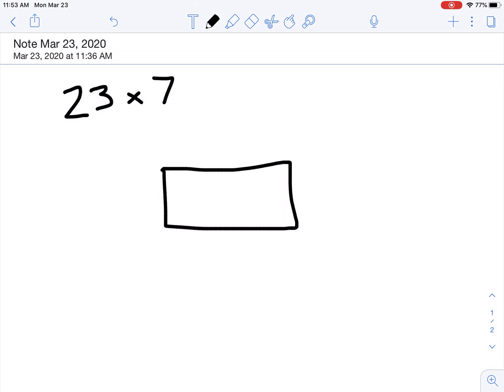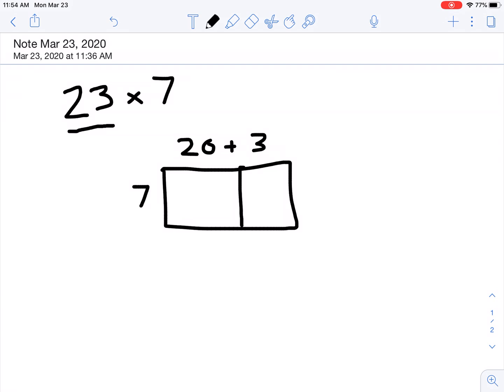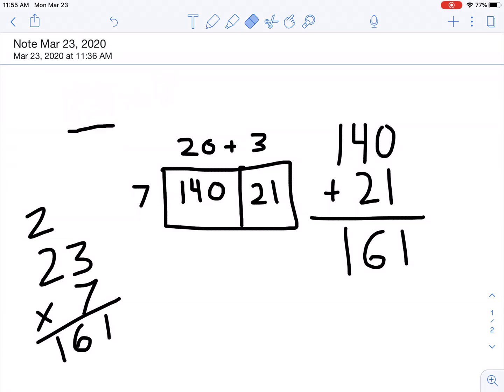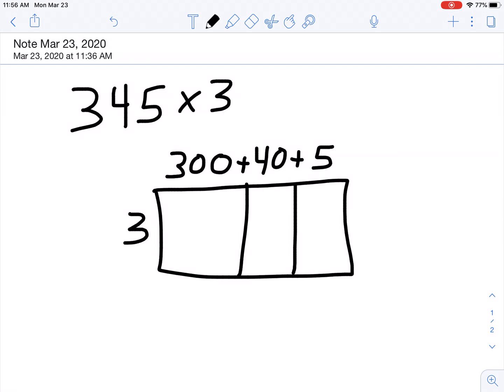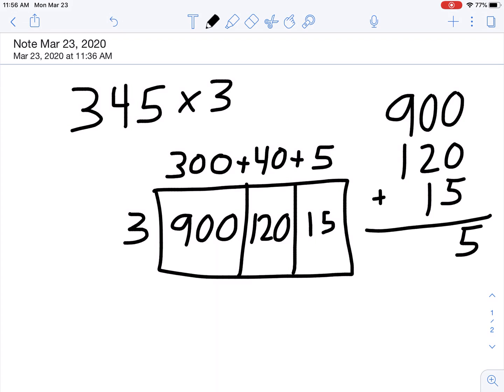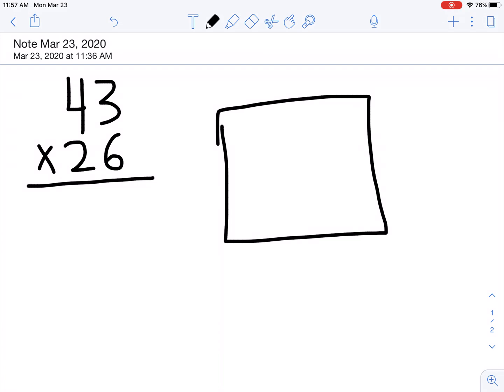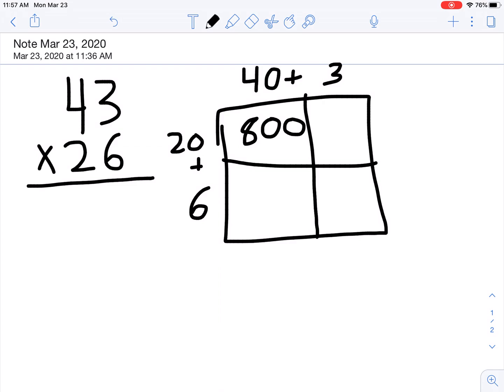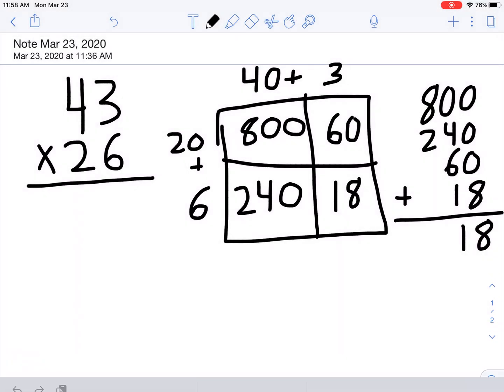Screencast: multiplying with area models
My first ever screencast